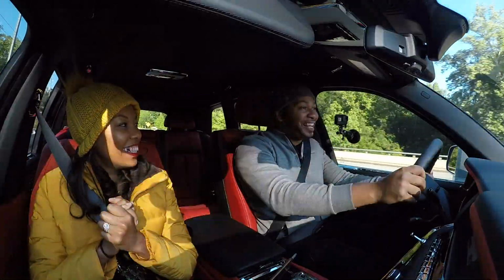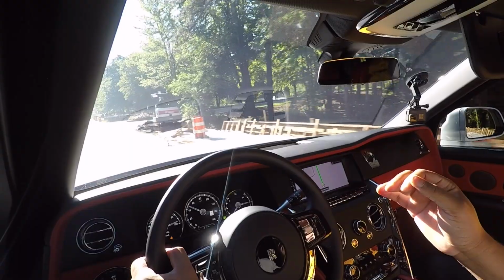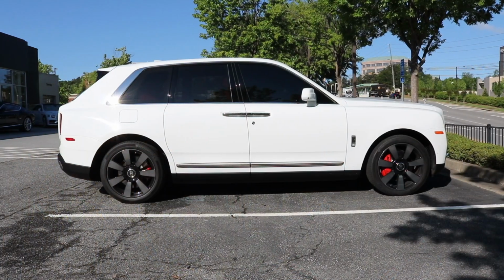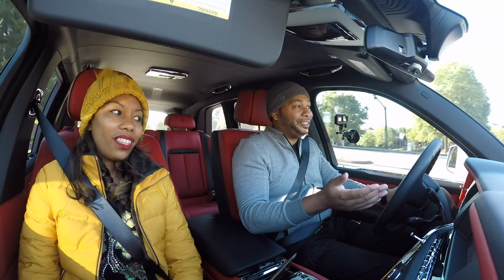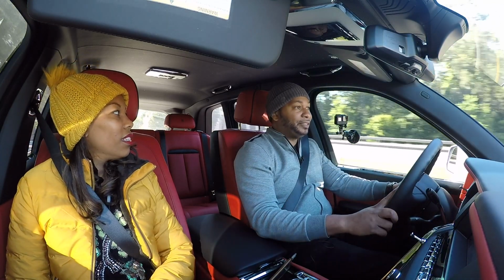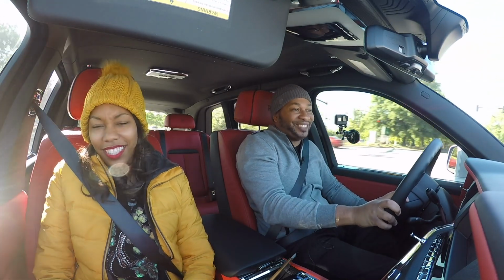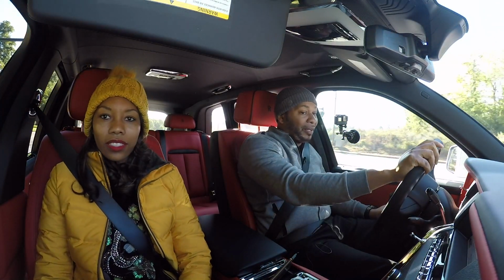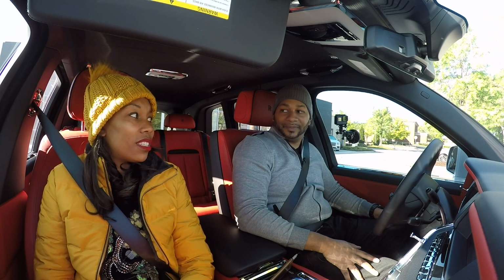Why You Should Stop Comparing The Rolls-Royce Cullinan & The Bentley Bentayga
What's going on Car Family?!?  I've seen tons of comparisons from Youtube and professional automotive journalist going head to head with the Cullinan vs Bentayga shenanigans.  This is why the two cars can't be compared.